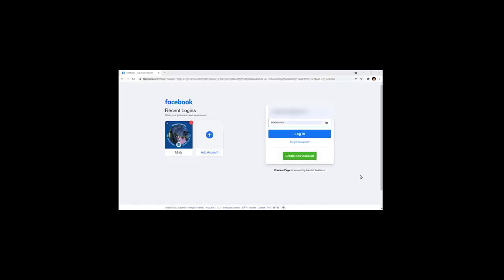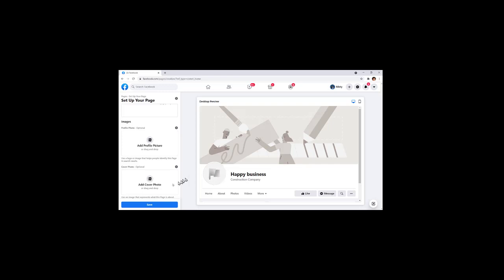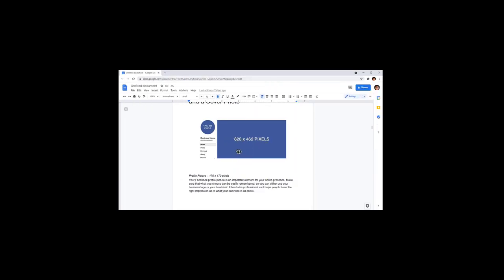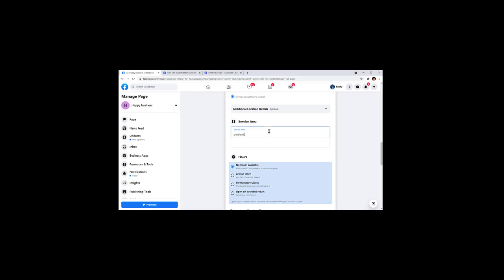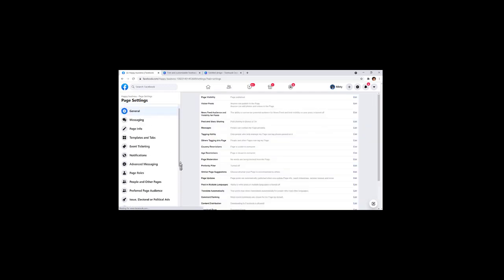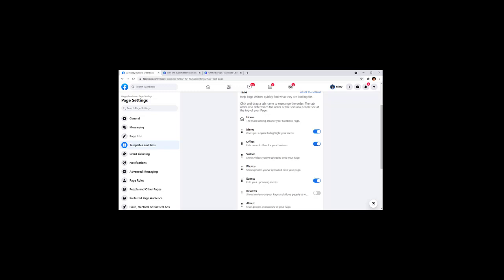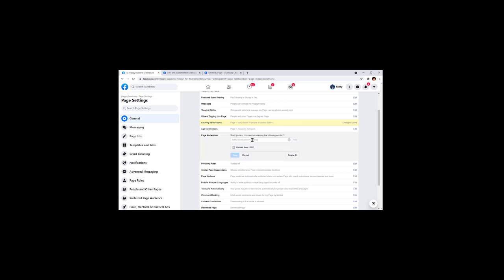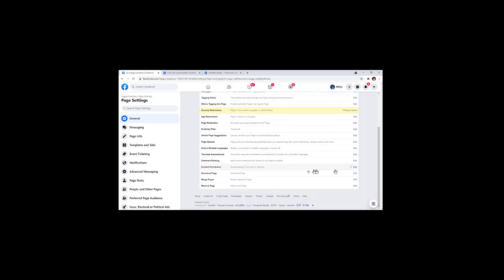Facebook Business Page Basic Get Started with Facebook Business Page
This Facebook Business Page Video starts you at the beginning with simple instruction, screen shot and directions and advice for starting a Facebook Business page from the beginning. Watch the whole series to learn different component of the business profile pages.